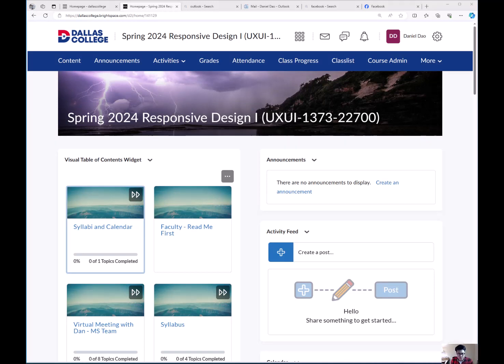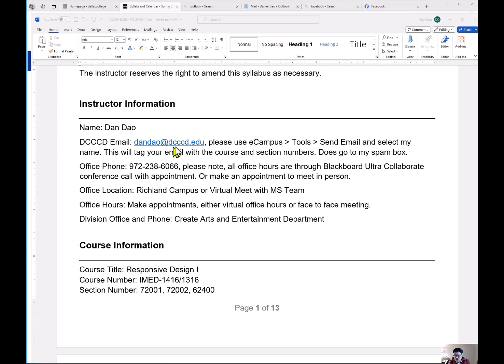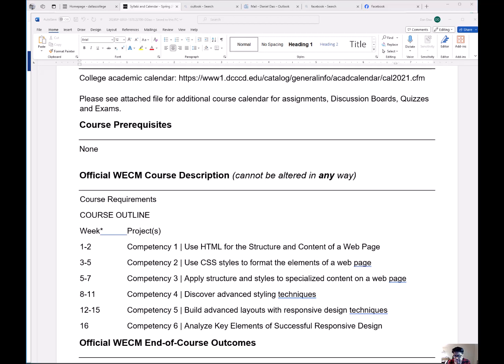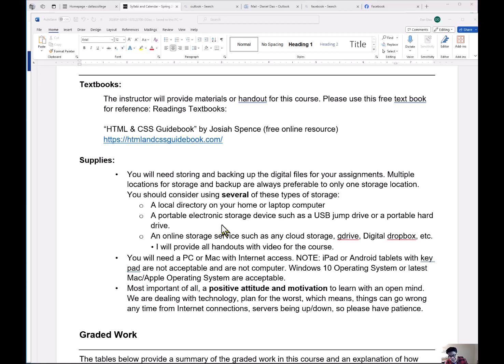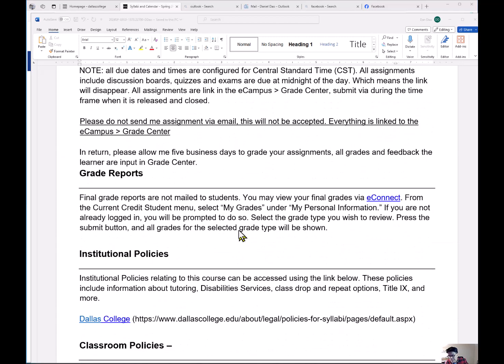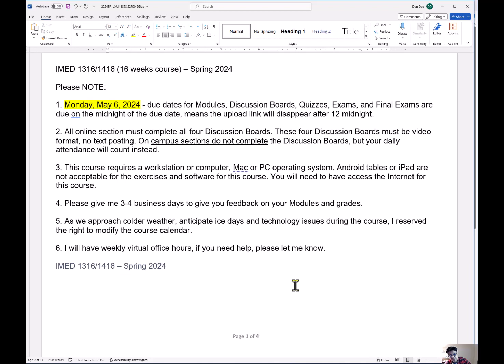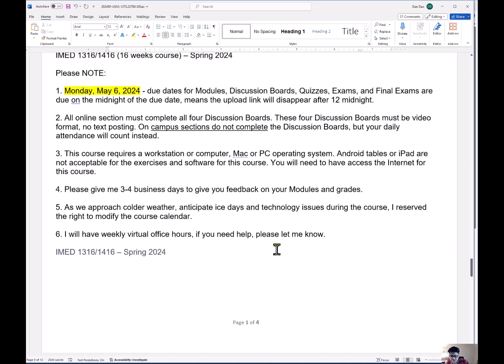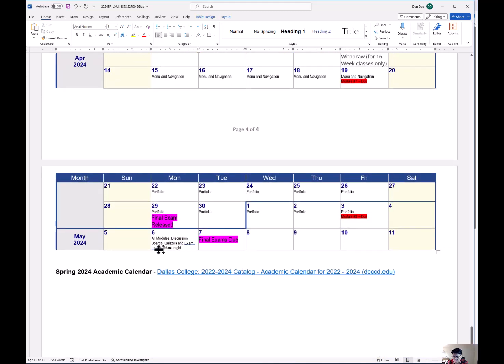IMED 1316/1416 - Spring 2024 - Welcome Message